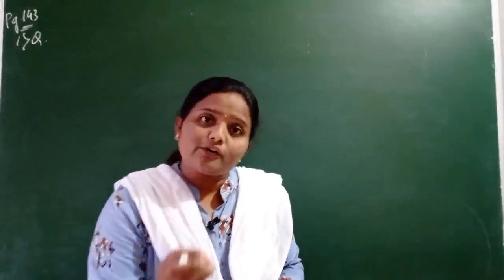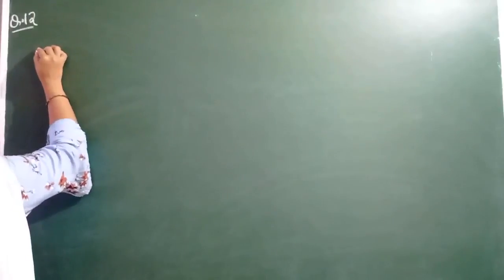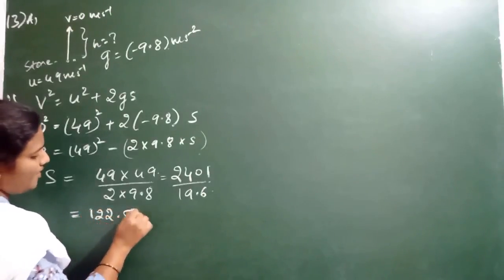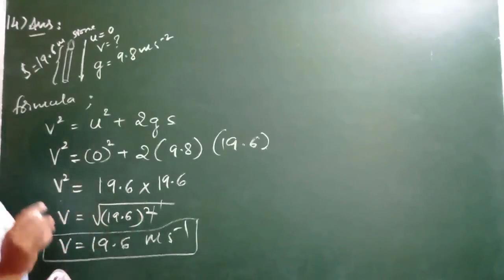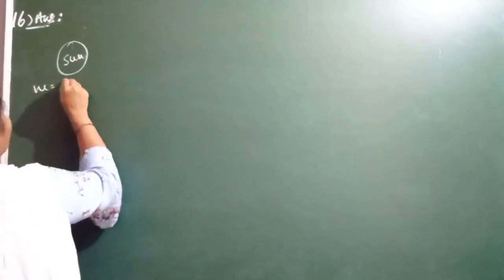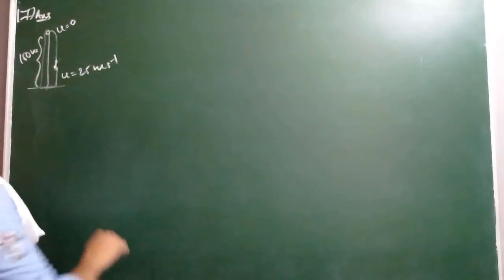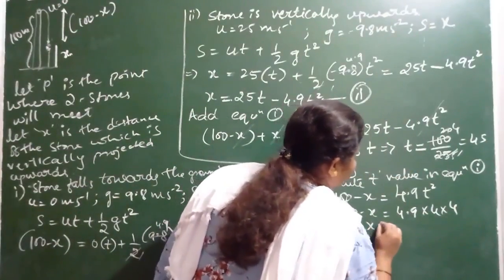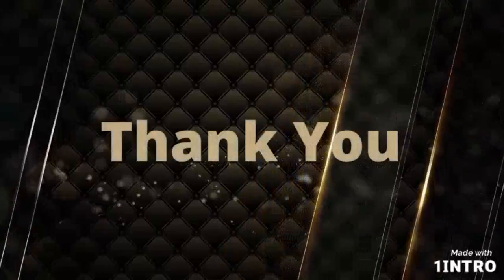5 August 2021